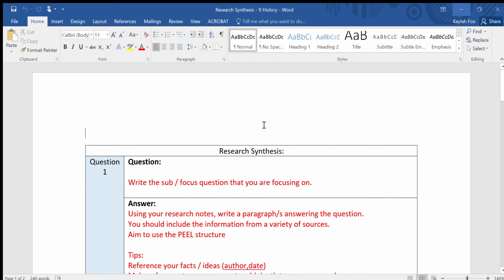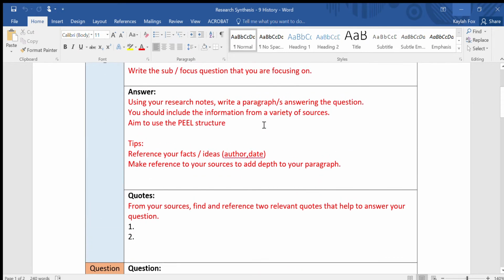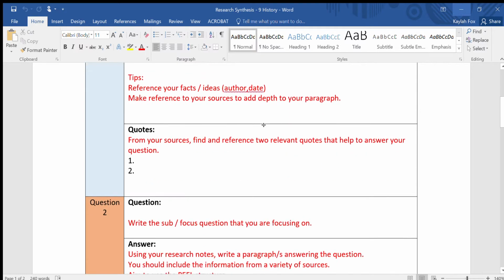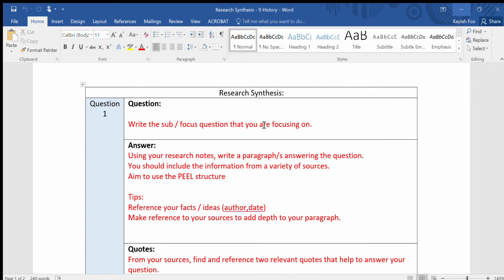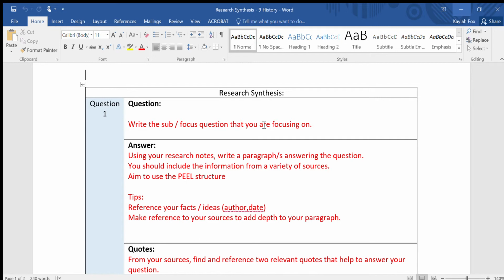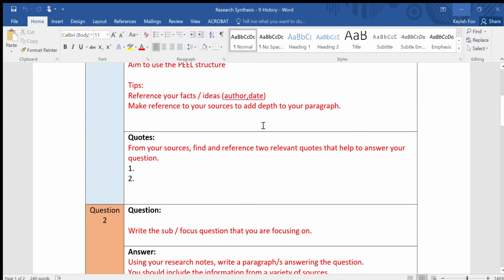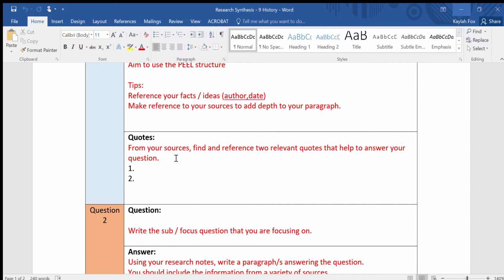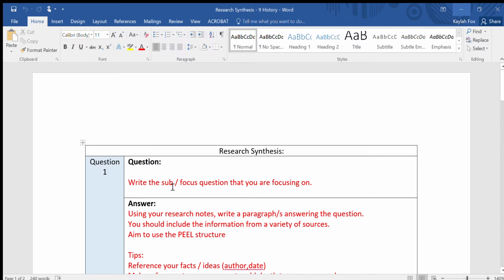Research Synthesis 9 History